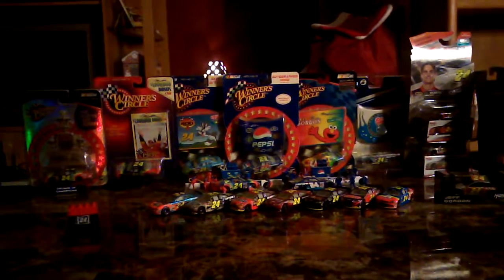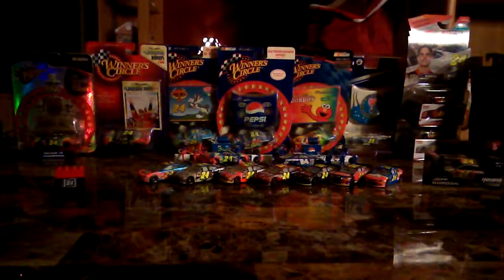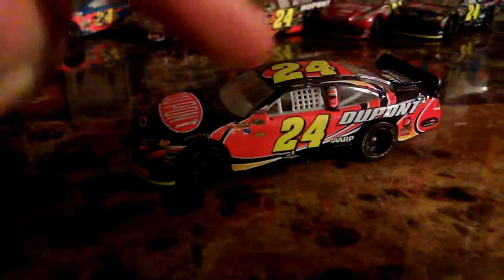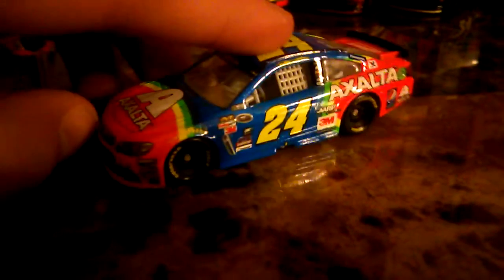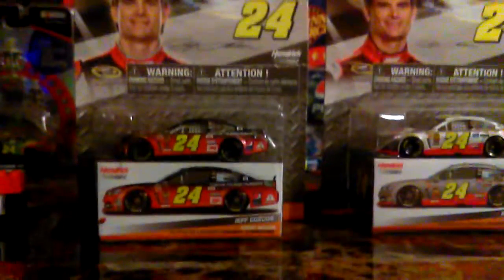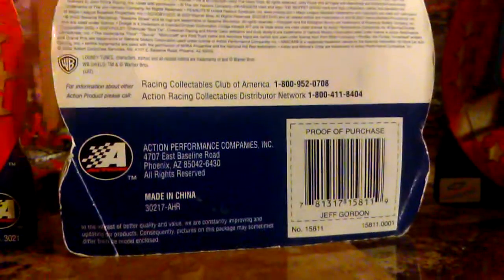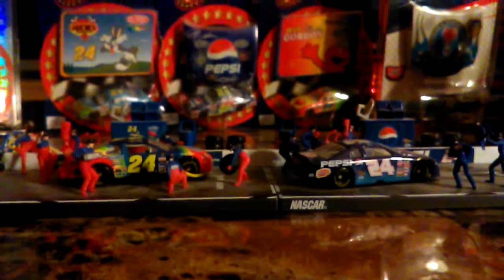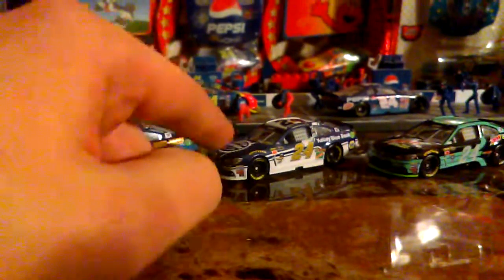Nascar Jeff Gordon special Diecast review